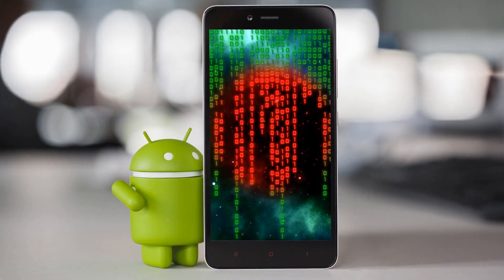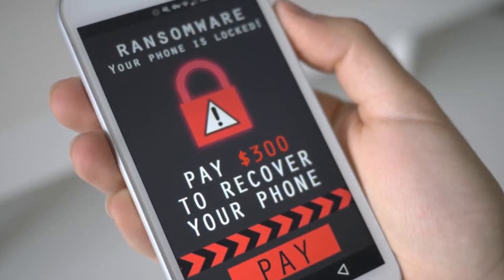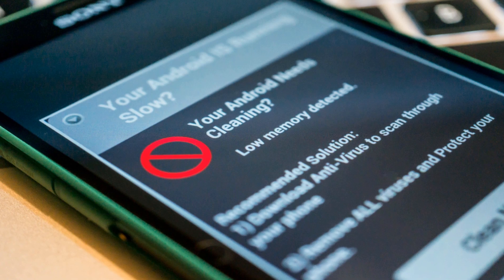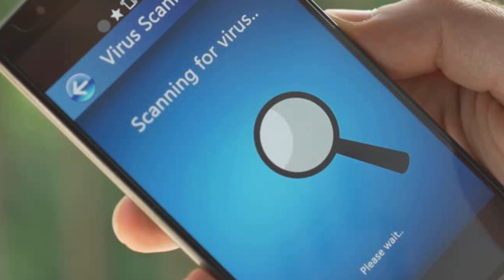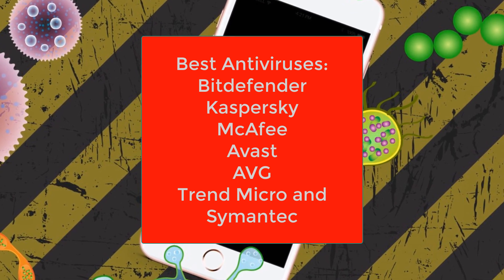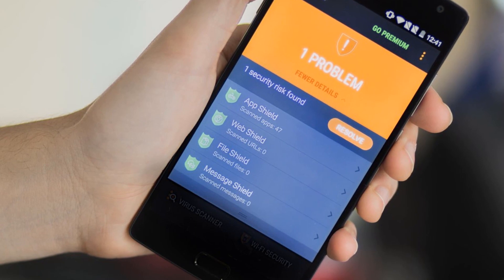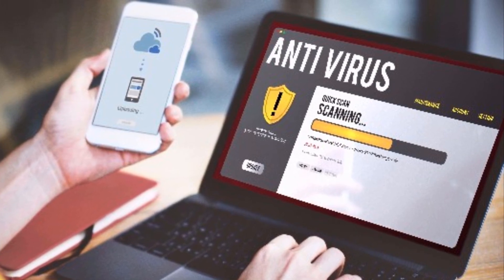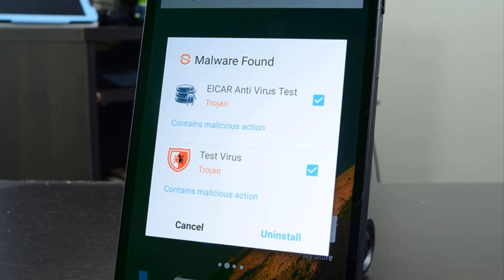Do You Need Antivirus Software on Android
Do you need Antivirus software in your Android Smart Phone
Do You Need Anti Virus in Android

Antiviruses are available for Android. But do you really need one?